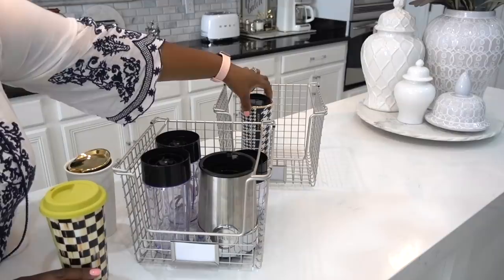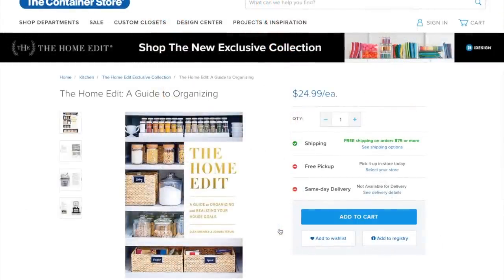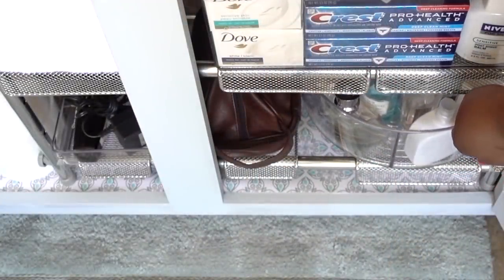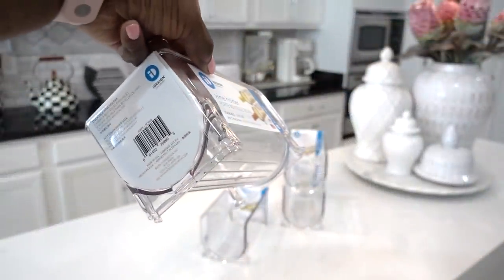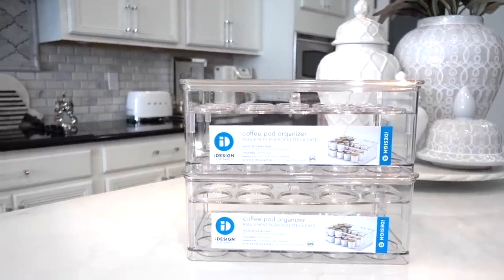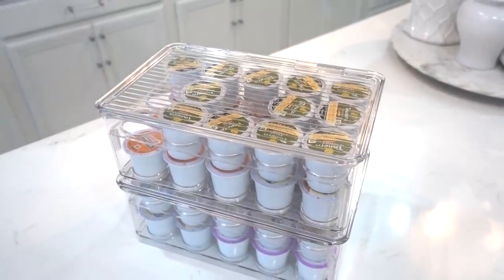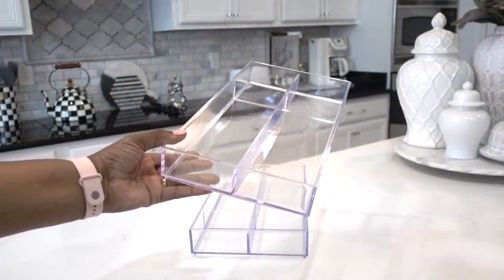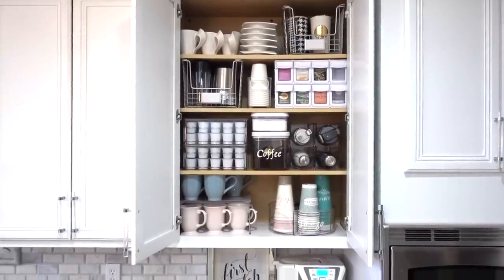NEW! Home Organization | Water Bottles + Coffee Mugs +Travel Mugs w/ iDesign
🛍 Shop the organizing products seen in this video. 👇🏽